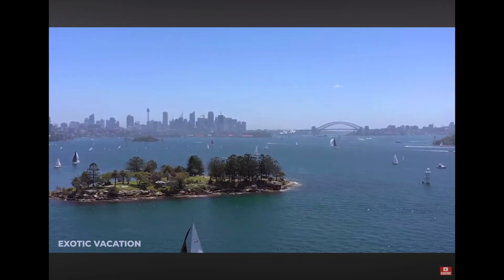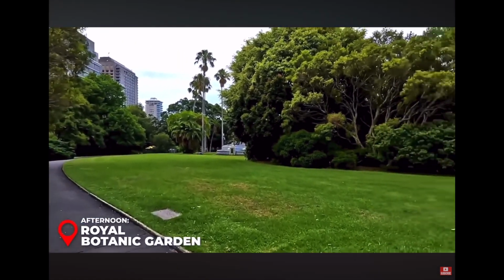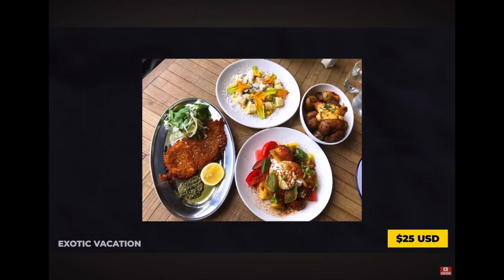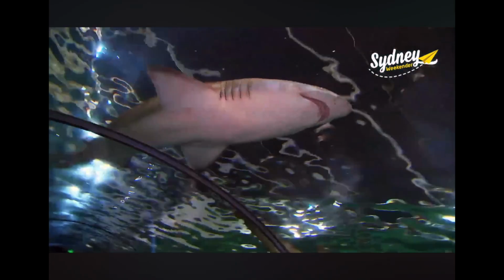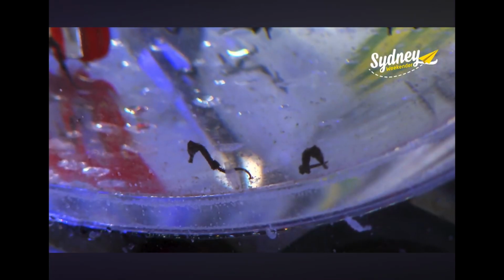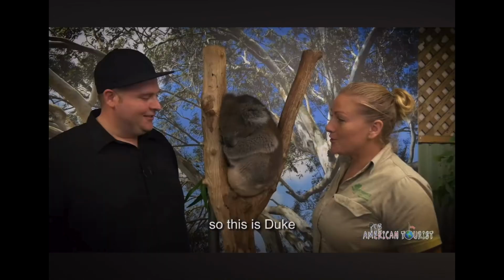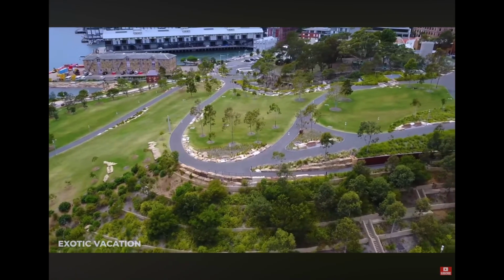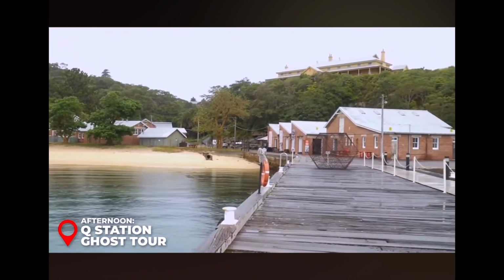Sydney trip Fri 5 April 2025